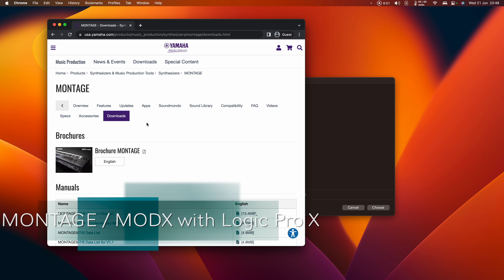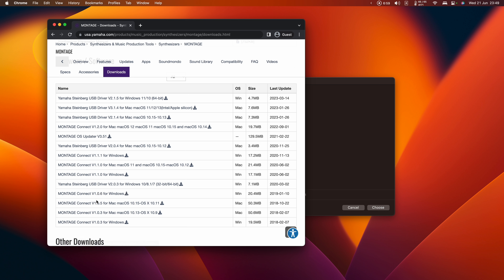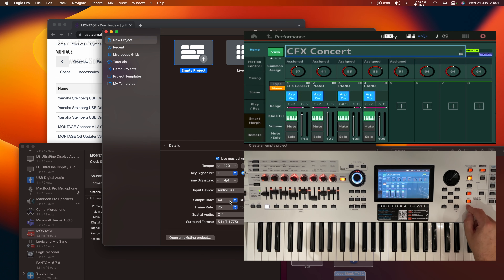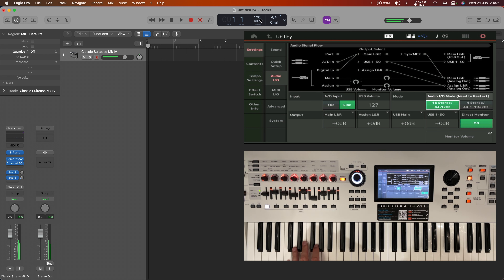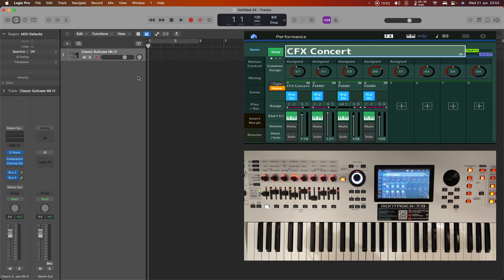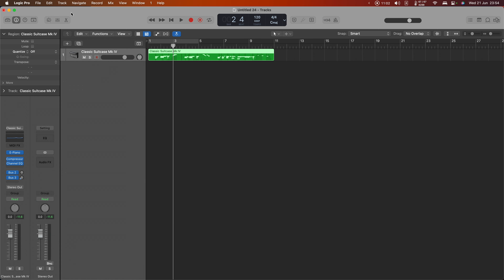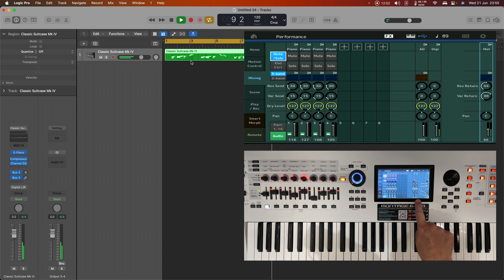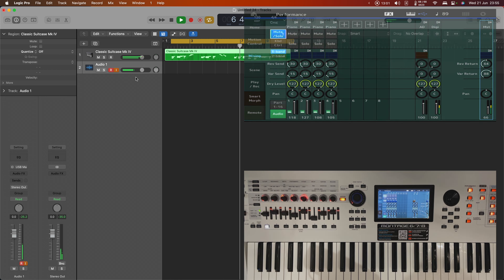Initial setup: How to use Yamaha MONTAGE and MODX with Logic Pro (2023)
This first video looks at getting your synth and computer ready to work together, and testing connectivity.

Please note that you must have the following settings on your MONTAGE/MODX to follow these videos:

1. Utility / Settings / Quick Setup / Standalone
2. Utility / Settings / MIDI / MIDI IN/OUT = USB
3. Utility / Settings / MIDI / Local Control = ON
4. Utility / Settings / Advanced / MIDI I/O MODE = Multi

You will also need to have your MONTAGE/MODX connected to your Mac with a USB cable to the [USB TO HOST] port on the back of the synthesizer, and have the Yamaha / Steinberg USB Driver installed on your Mac.

00:00 Intro
00:29 Connections (USB)
00:45 USB driver and MONTAGE connect
01:05 Inspecting Audio MIDI Setup
01:37 Starting a Logic project
02:38 Testing MIDI input
03:06 Checking Logic settings
04:07 Recording MIDI from an audition

This is a new and updated guide to getting the most out of your Yamaha MONTAGE or MODX with Logic Pro X, covering subjects from basic setup, different ways to record MIDI and audio, working with multiple audio interfaces, MONTAGE connect, putting the DAW remote to use, using external controllers and even integrating virtual instruments into your performances.